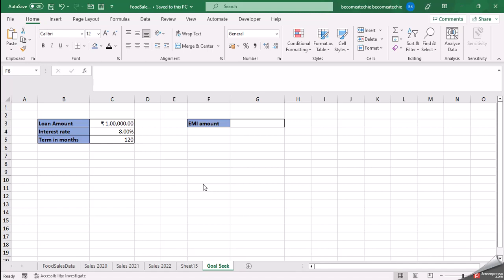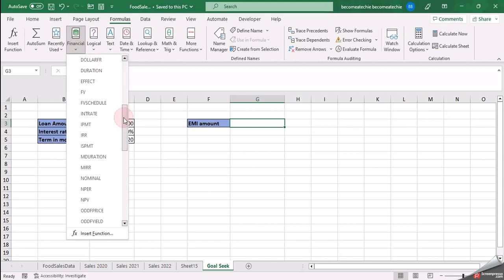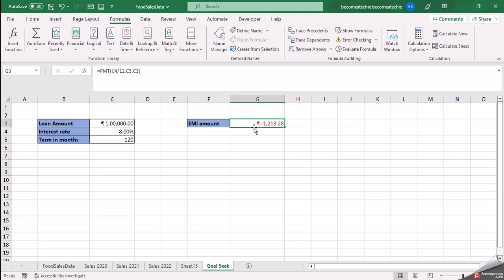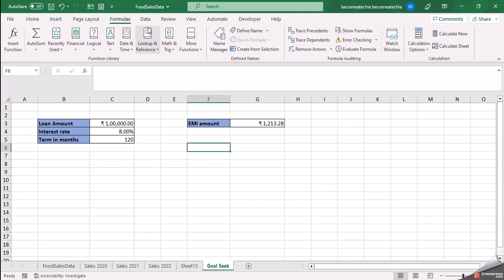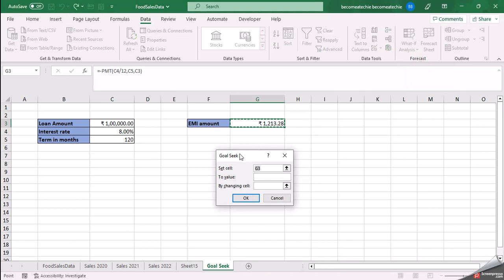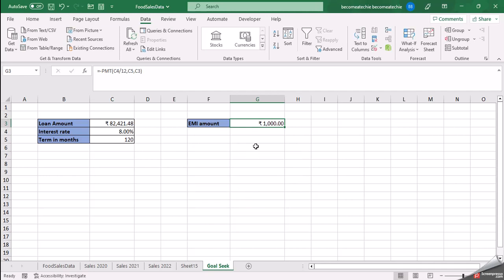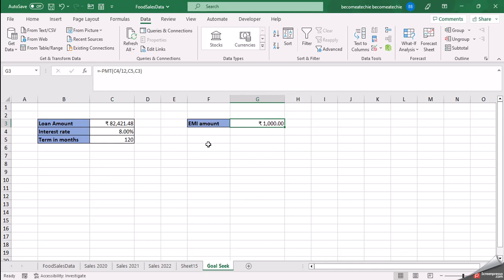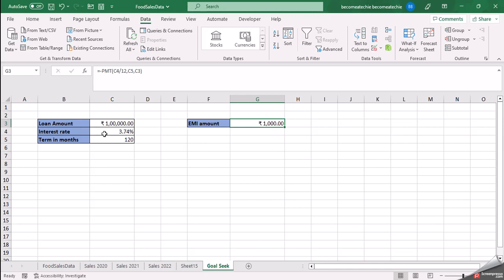How to use Goal seek tool in MS Excel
This video provides information about how to use Goal seek tool in MS Excel.